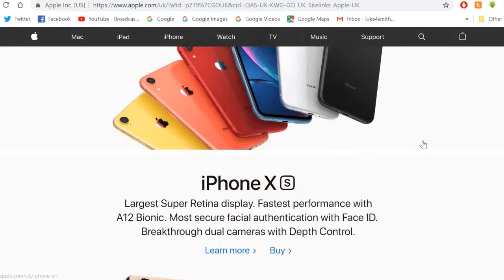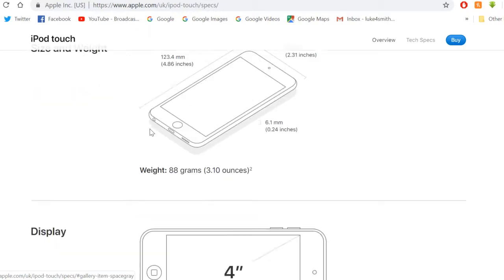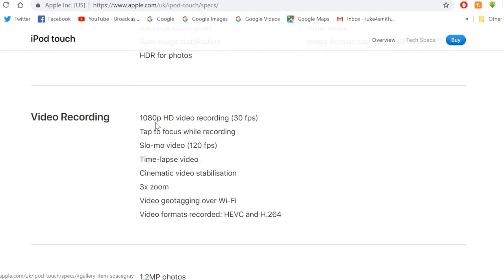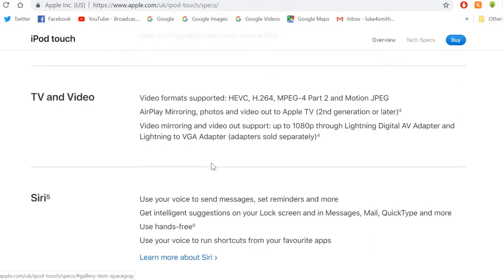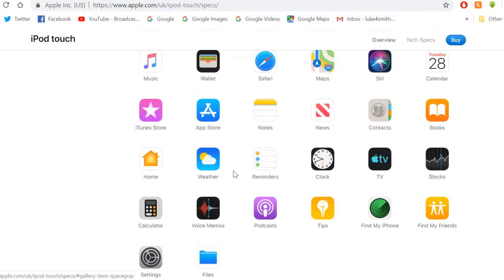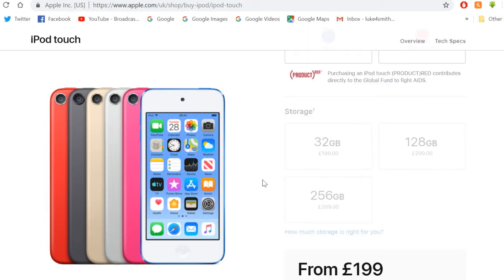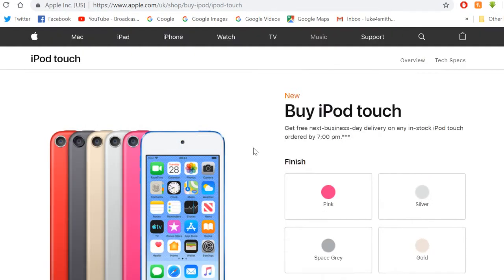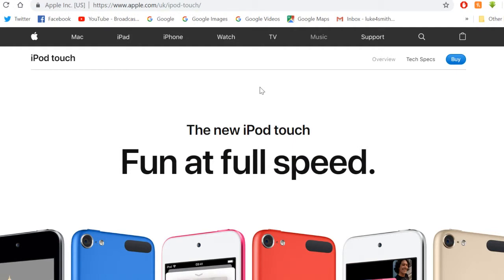iPod Touch 2019 News and Price